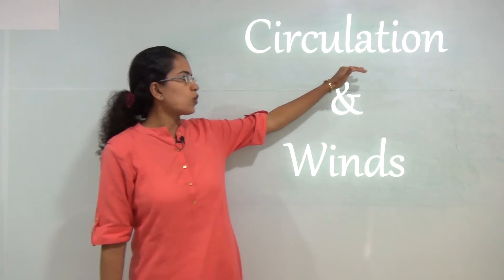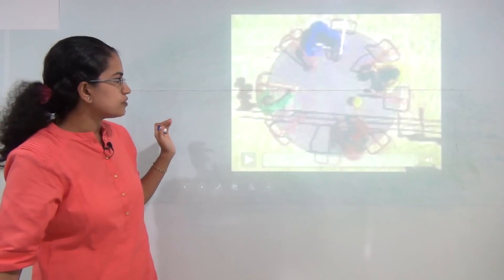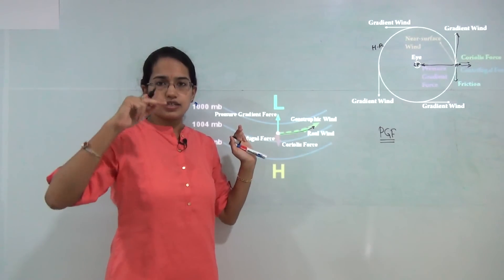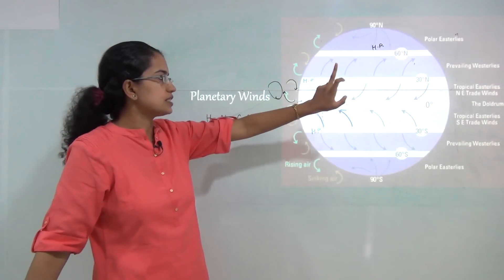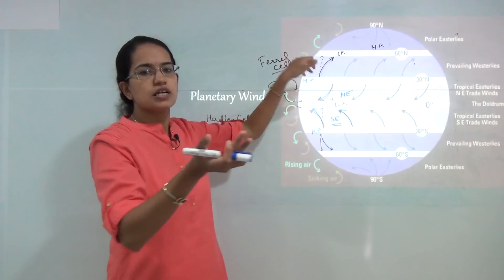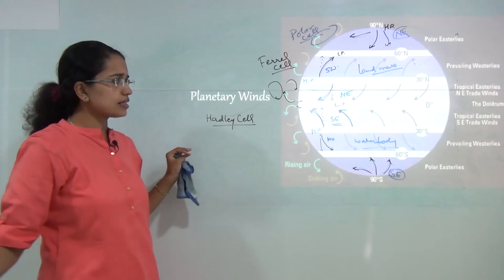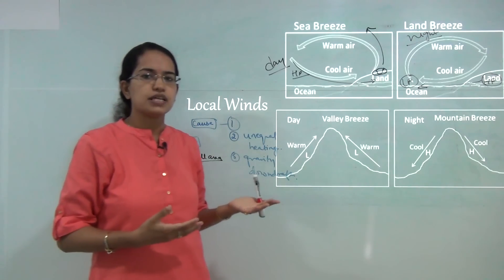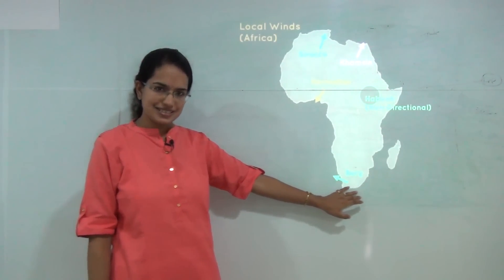Winds - Coriolis Effect, 3 Planetary and Local Winds in Climatology (Examrace)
Dr. Manishika Jain explains the concept of planetary or permanent winds and local winds by understanding the coriolis effect and pressure gradient force.

Here is the list of major local winds globally:

Cold Winds

1. Mistral- Blows in Spain & France from N-W to S-E. Common during winter

2. Bora- Blows along the shores of the Adriatic sea.

3. Blizzard -Snow laden wind in canada.

4. Purga- Snow laden wind in Russian tundra. Much like Buran.

5. Bise- An extremely cold wind in France

6. Levanter- Blows in strait of Gibraltar between Spain & Morocco.

7. Pampero- Pampas of S. America

8. Papagayo -Costa Rica, Mexico, Nicaragua.

9. Haboob- Sudan

10. Friagem- Amazon Valley

11. Buran -Eastern Russia & central Siberia

12. Norther- Texas, Gulf of Mexico & western carribean

13. Etesian- Eastern Mediterranean.

14. Surazo -Cold wind blowing from Argentinean pampas & Patagonia.

15. Norte -A strong cold northeasterly wind which blows in Mexico.

16. Tehuantepecer -This is a violent, squally wind from north or north-east in S. Mexico.

Hot winds

1. Fohn -Warm & dry local winds blowing on leeward side of Alps in Switzerland.

2. Chinook- Warm & dry local winds blowing on leeward side of Rockies in USA

3. Harmattan -Blowing from east & northeast towards west in Sahara

4. Brickfielder -Victoria province of Australia

5. Black Roller- Great plains of USA

6. Shamal- Mesopotamia & Persian Gulf

7. Norwester- New Zealand

8. Sirocco -From Sahara over Mediterranean. Known as khamsin in Egypt, Chili in Tunisia, Gibli in Libya, Levech in Spain & Leste in Madiera & Morocco.

9. Simoom -Warm & dry dusty wind in the Arabian desert

10. Santa Ana- S. California – blowing out of Santa Ana canyon

11. Yamo -A warm & dry wind in Japan

12. Zonda -A warm & dry wind of the Andean valleys in Argentina

13. Tramontane -A warm wind of central Europe.

14. Samun -Warm wind in Iran

15. Karaburan -Hot dusty wind in central Asia – Tarim basin, Mongolia.

16. Berg- A hot dry wind blowing from interior in South Africa.

17. Shamal -A hot wind of Iraq and the Persian gulf

18. Austru -Dry blows from the lee side of the mountains in Romania (much like fohn).

19. Almwind -Local name of fohn that blows in Hungary & Poland over Tatra mountains.

Chapters:
0:00 Introduction: Winds - Coriolis Effect, 3 Planetary and Local Winds in Climatology
0:09 Circulation & Winds
5:29 Eye Wind
6:58 Planetary Winds
13:14 Local Winds
14:46 Sea Breeze
15:27 Land Breeze
16:07 Valley Breeze
16:52 Mountain Breeze

or do google search "Youtube Lecture Handouts Examrace Climatology Winds"